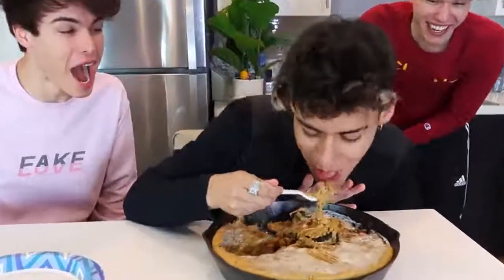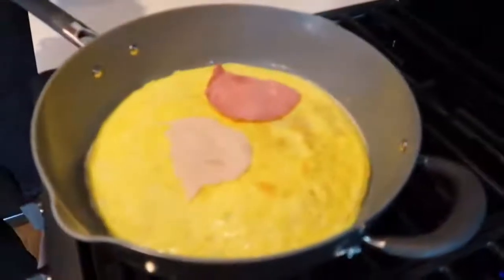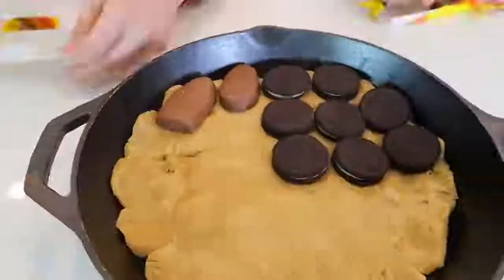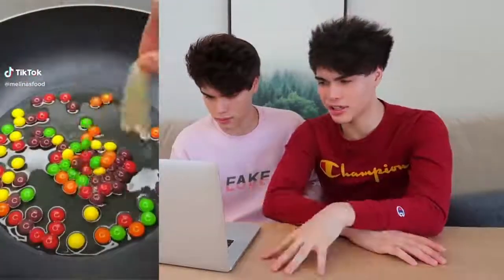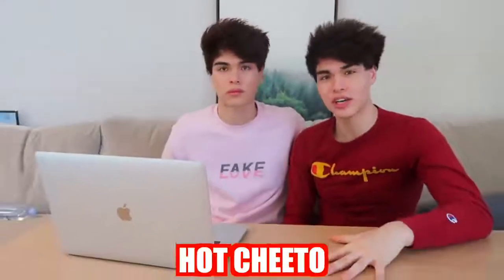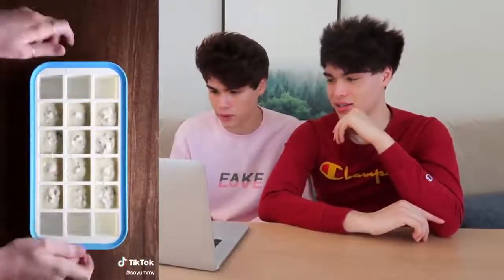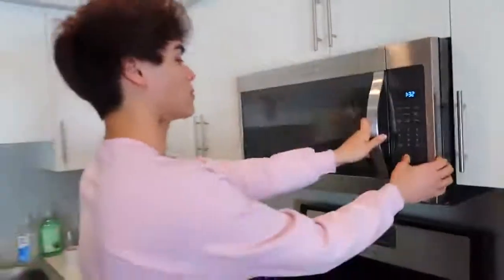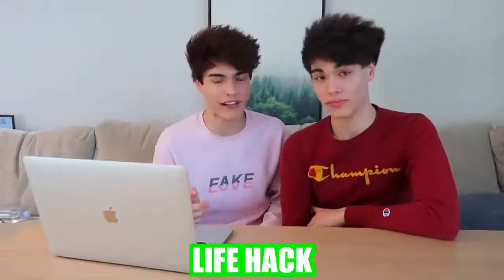Tiktoks at home